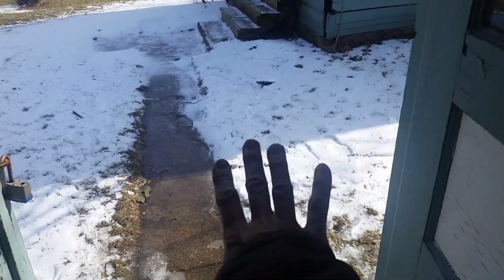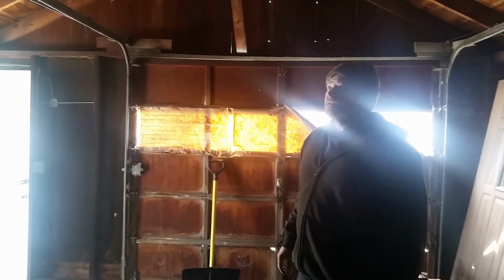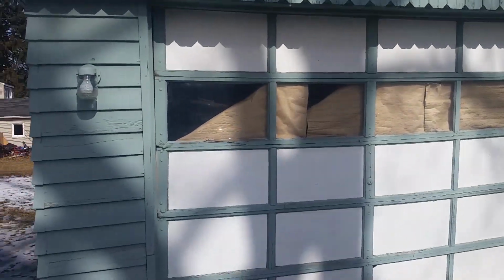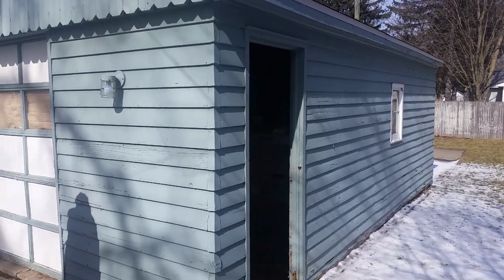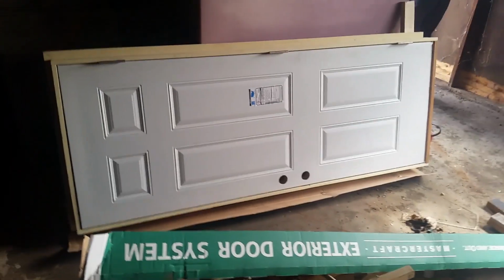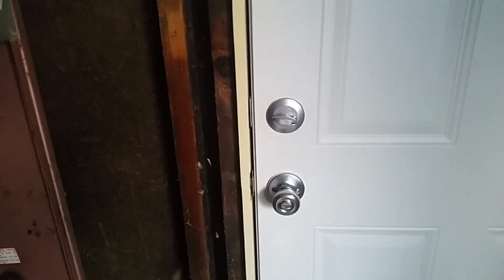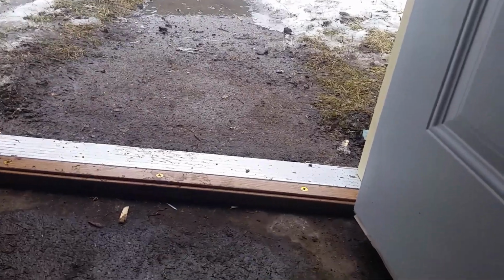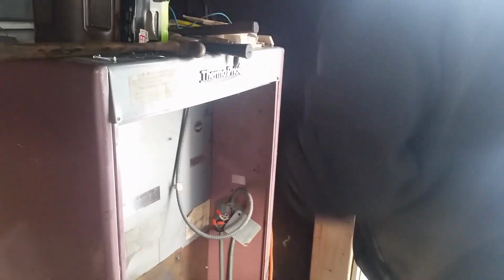Replacing old wood doors with new